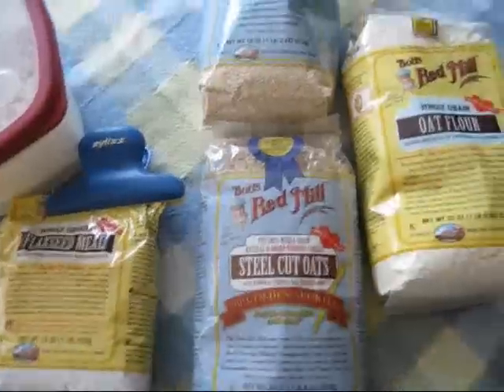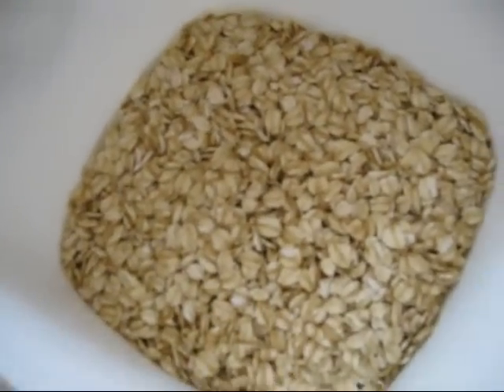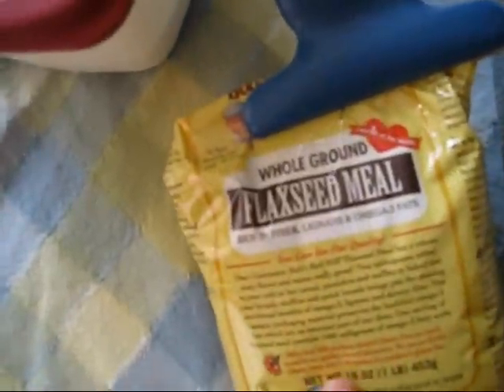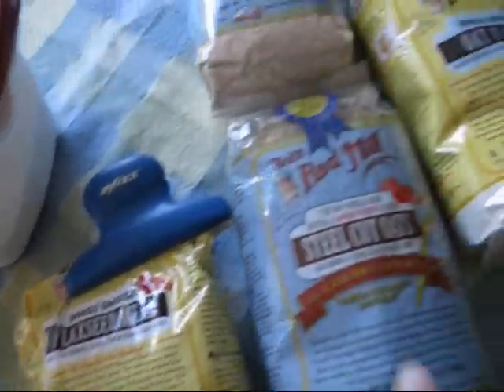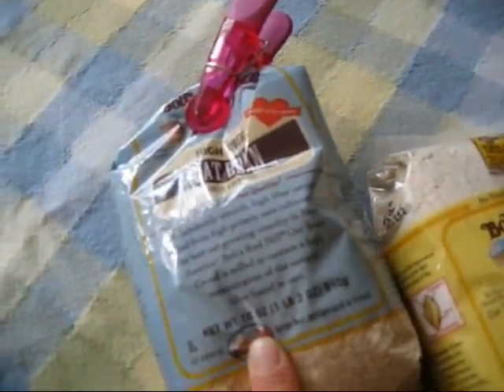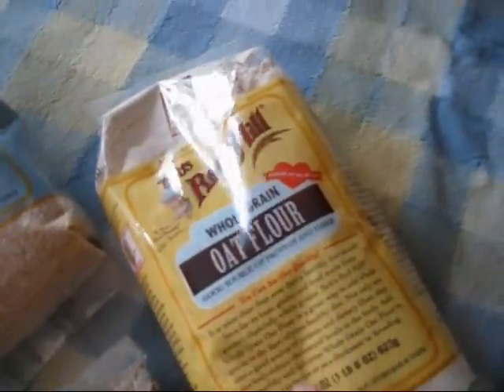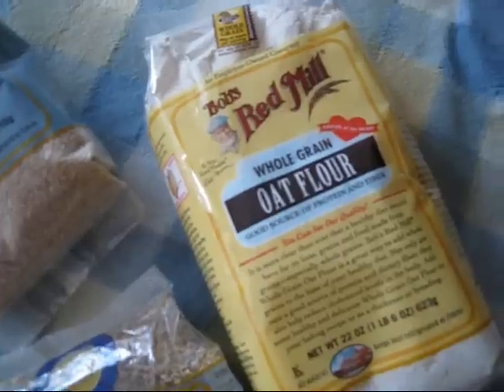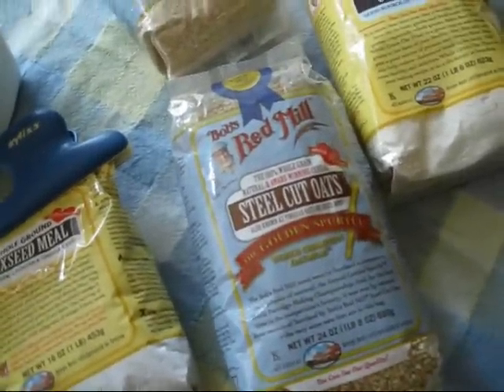I'm A Bob's Red Mill Fan!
One of my favorite brands of food - Bob's Red Mill. I wasn't paid to review them but I wanted to share one of my favorite brands of foods (mainly complex carbs!).